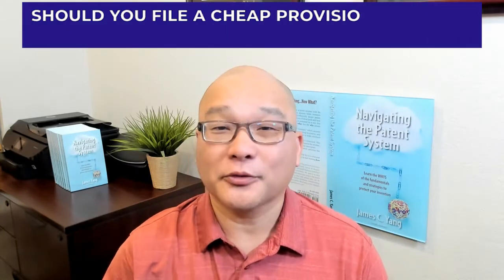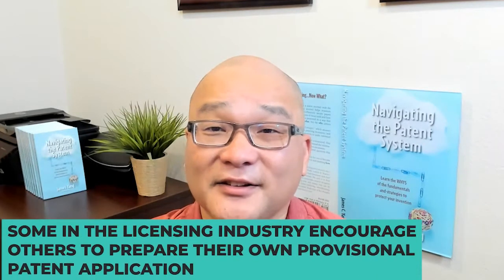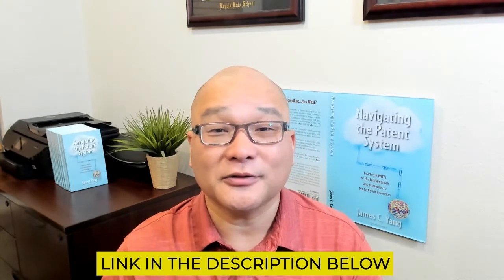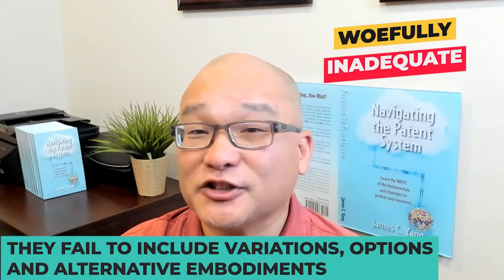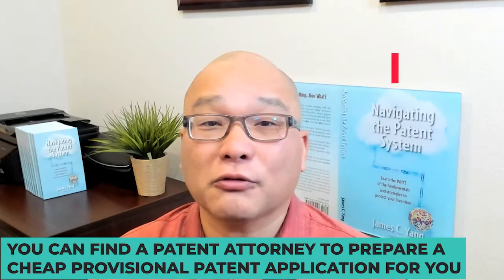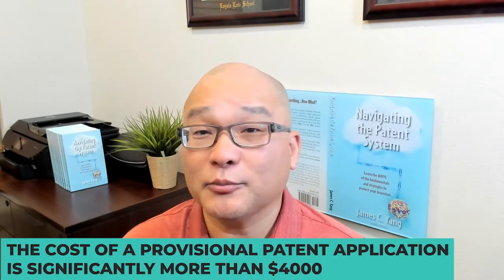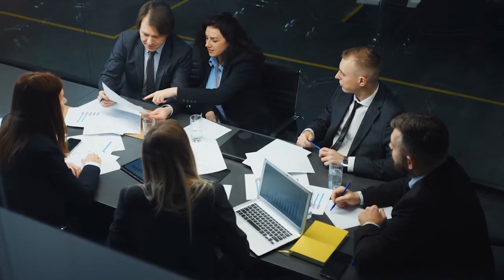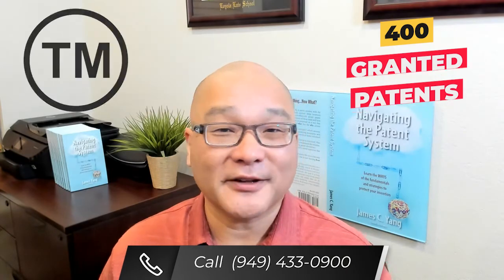Are cheap patent applications any good for protecting your invention?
Should you file a cheap provisional patent application? Yes, for small money ideas but not for big money ideas.  The quality of cheap provisional patent applications isn't high and to bet your big money ideas on sub par quality is gambling with your big money idea.